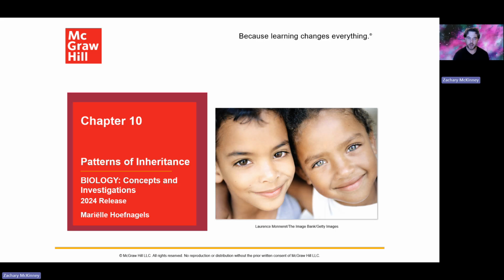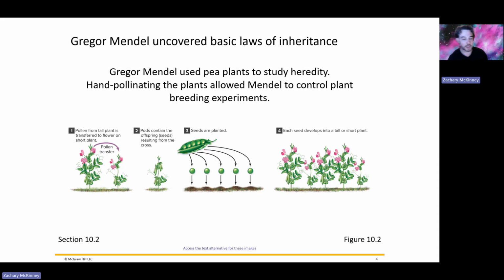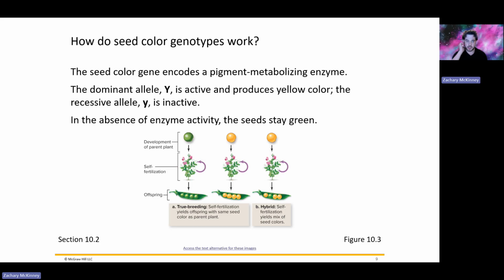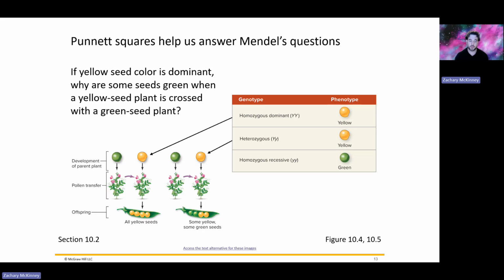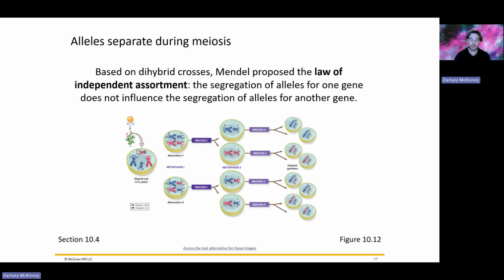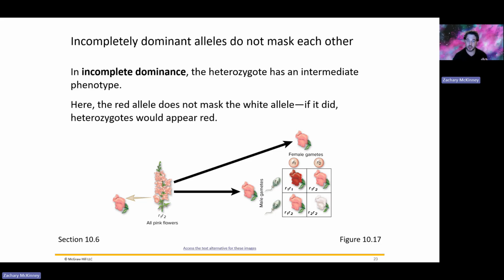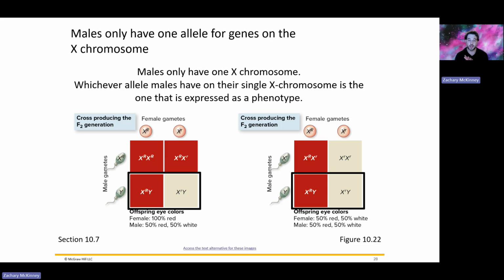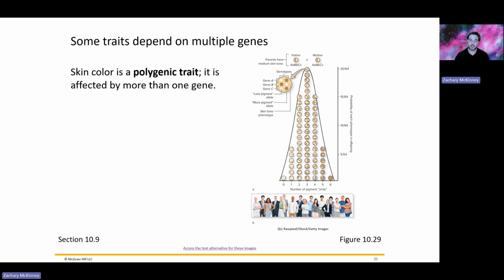BIO 111, Chapter 10 Lecture Video